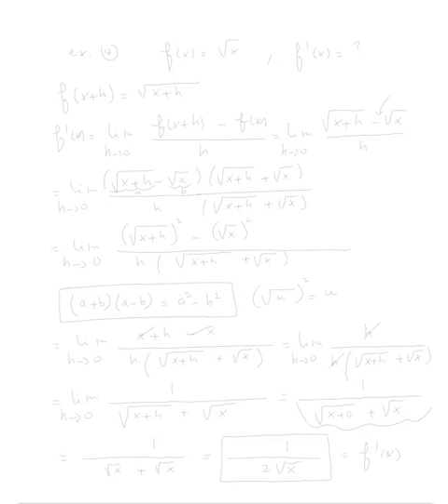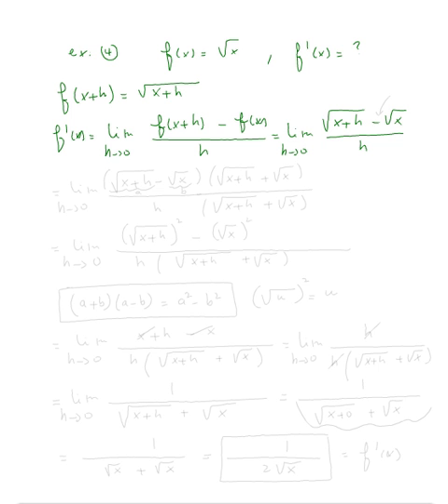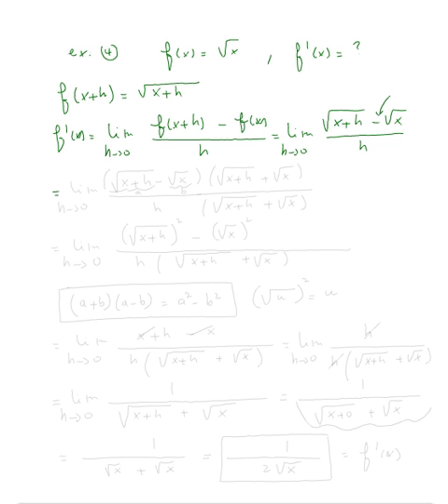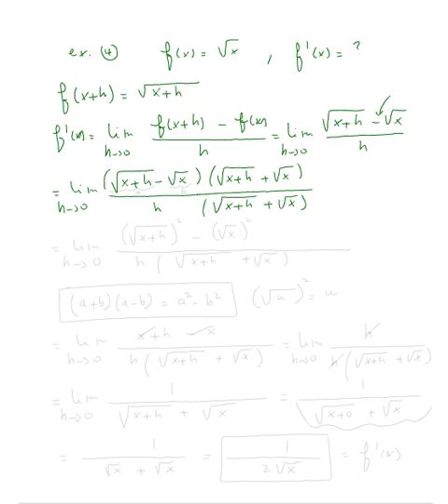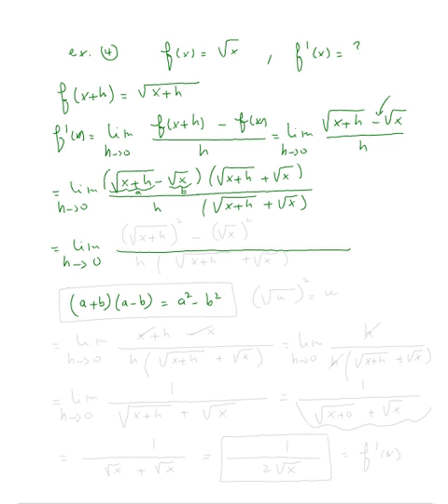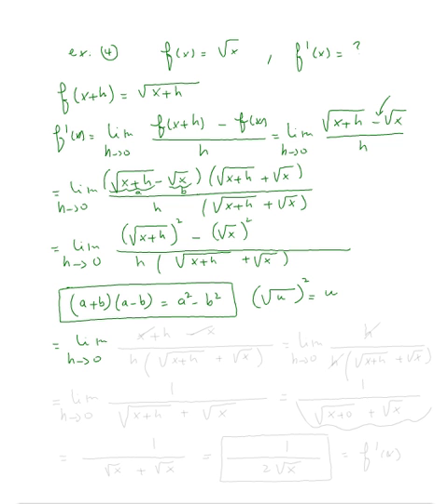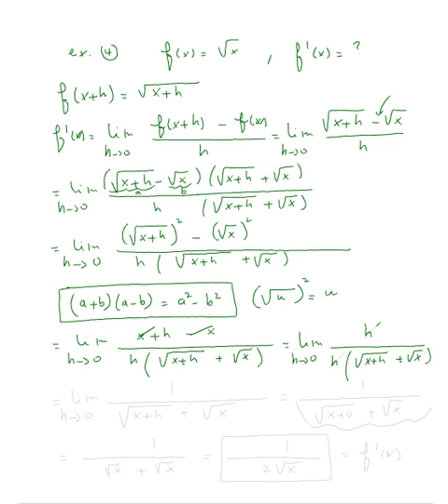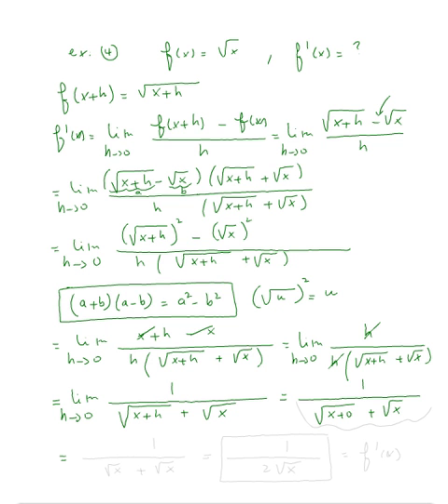Finding Derivatives Using Limit Definition - Example 4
Finding Derivatives Using Limit Definition - Example 4 by Abdellatif Dasser - -
Valencia College Math Help 24/7